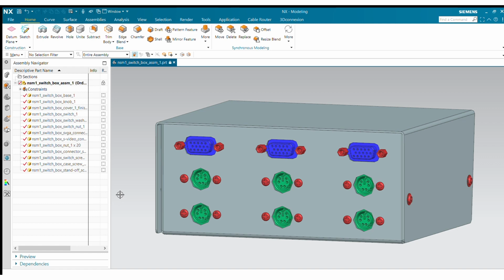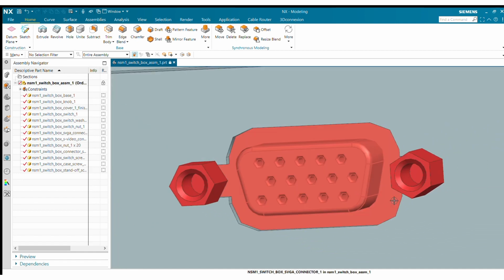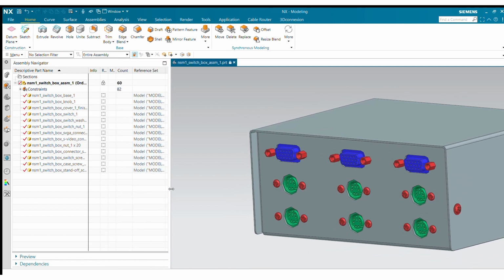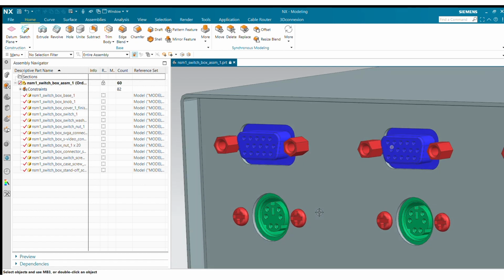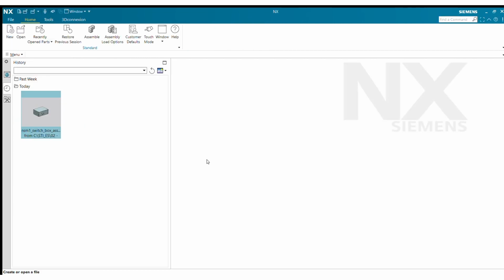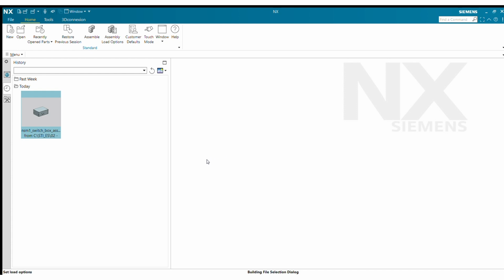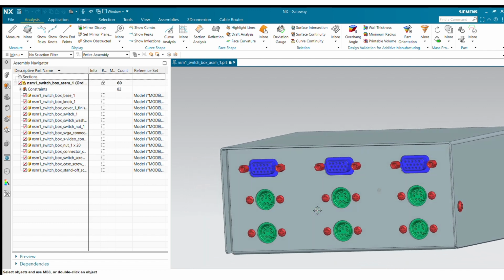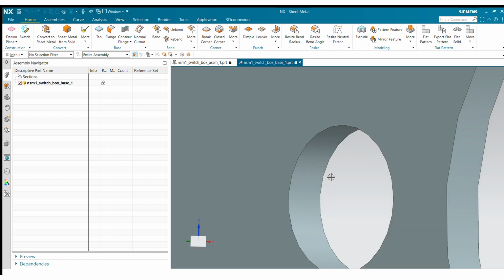Improving Edge Display Quality Using NX